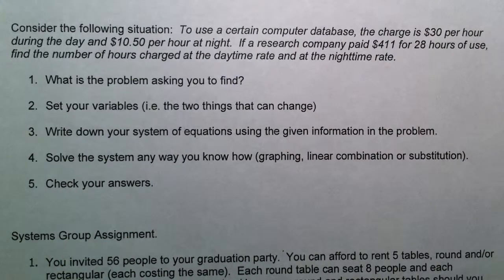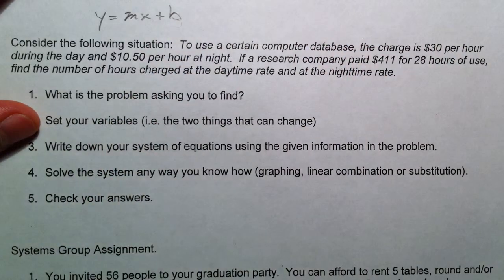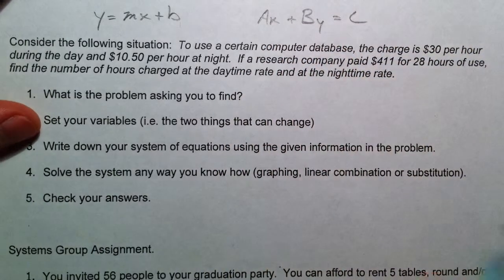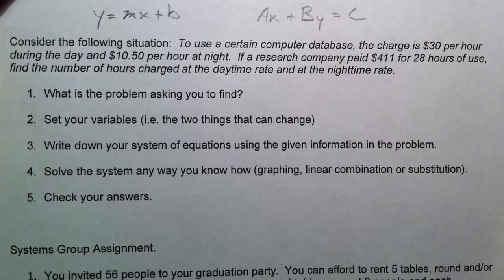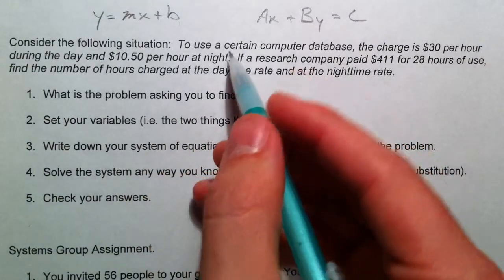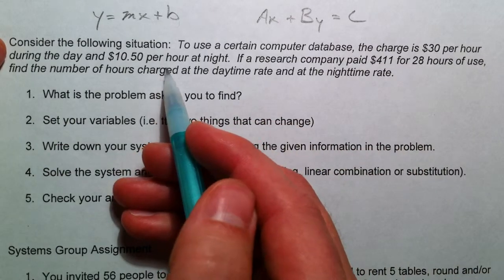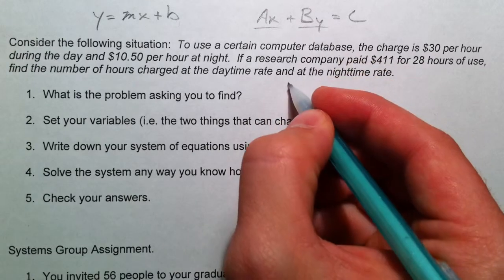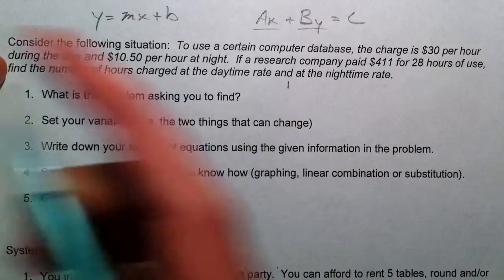Problem Solving with Linear Systems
Problem Solving with linear systems.  The trickiest part is setting up the equations from the description.  I review what the basic linear equations might look like: y=mx+b or Ax+By=C, and how to recognize the situations.  I don't solve the system.  This video won't teach you how to solve it, only how to set it up.